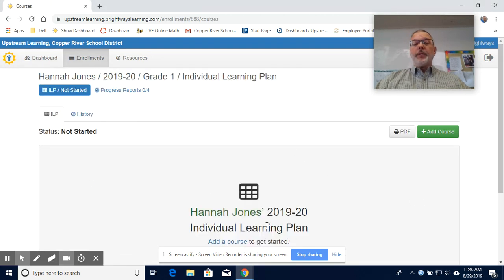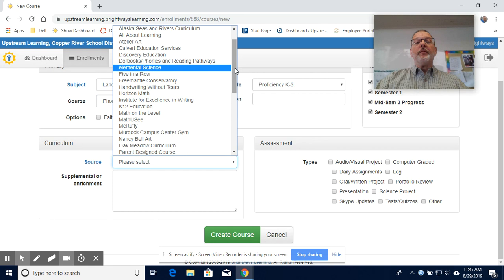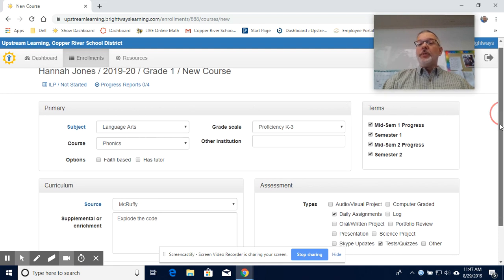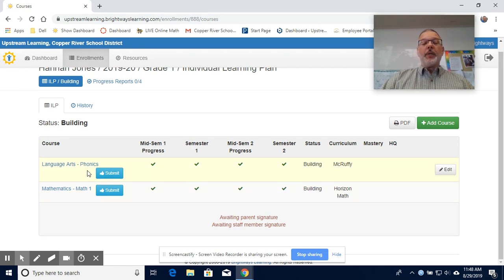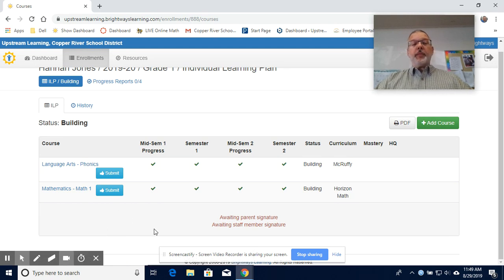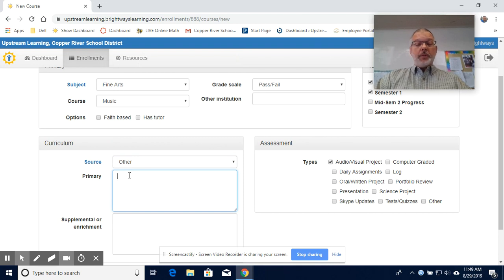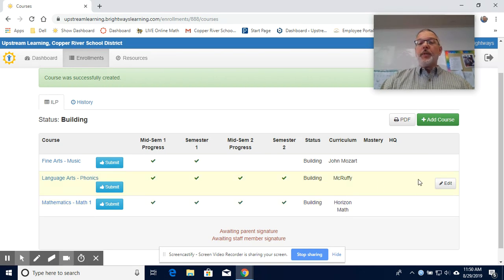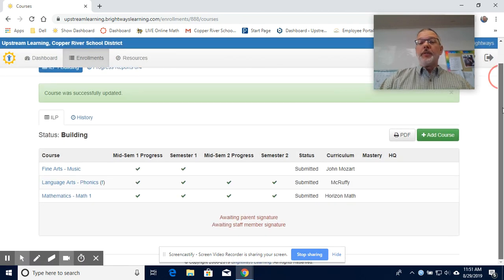Making an ILP (Individual Learning Plan) on Brightways